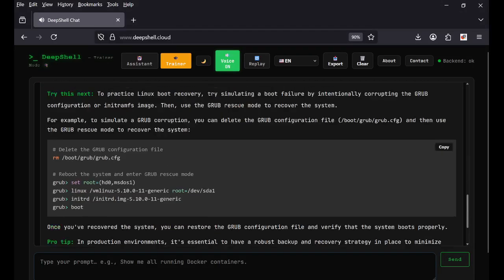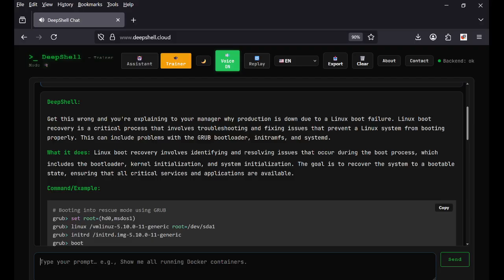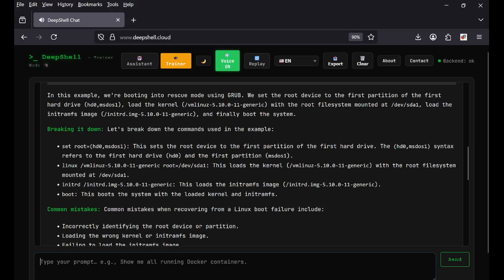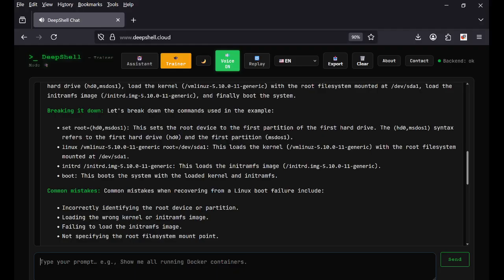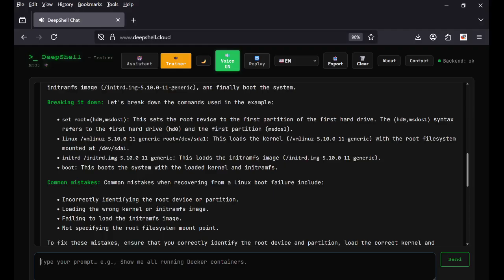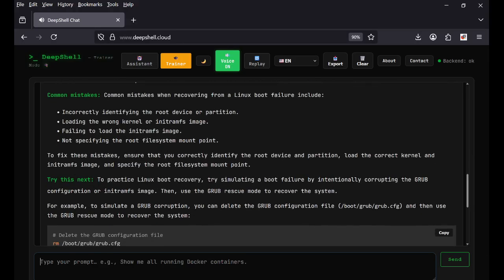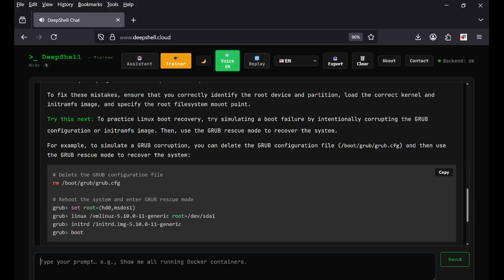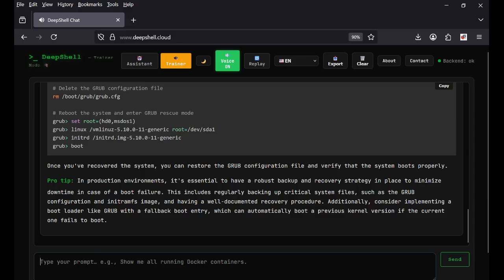Linux Boot Recovery: Fix GRUB initramfs and systemd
In this video, DeepShell AI Trainer explains Linux Boot Recovery with complete hands-on examples.

🤖 DeepShell Prompt used in this video:

" What is Linux boot recovery, show complete examples of recovering from corrupted GRUB, initramfs failures and systemd boot issues. Explain each command in detail including what happens internally, common mistakes and how to fix them, and production best practices"